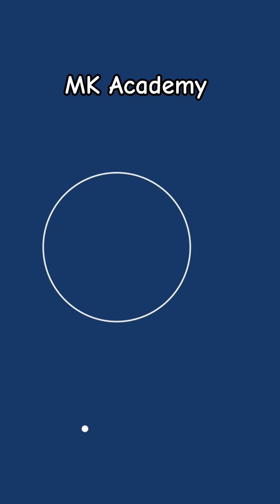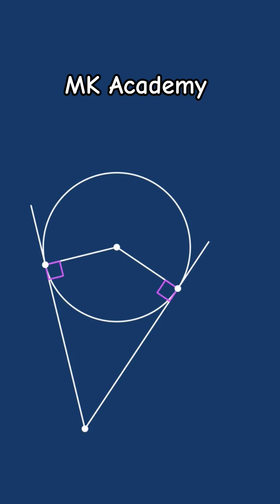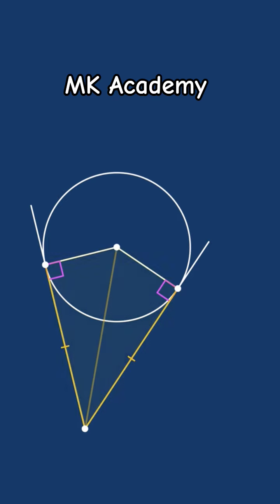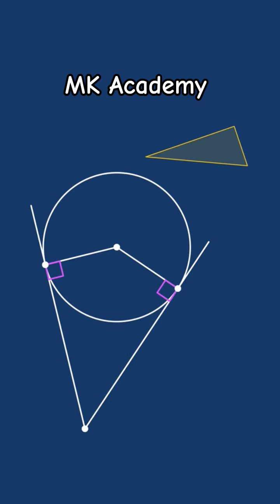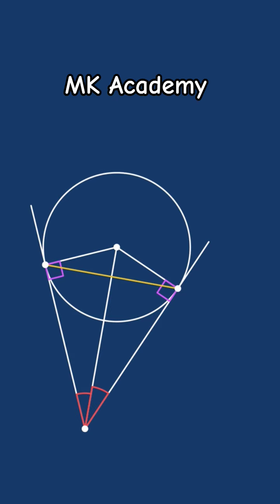Properties of Tangent to the circle